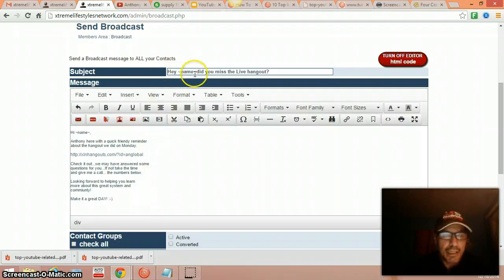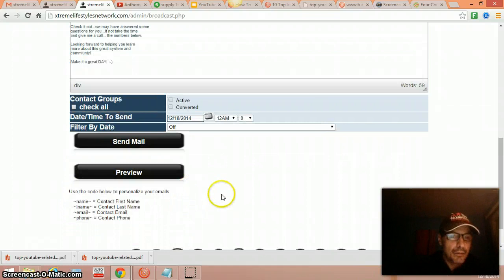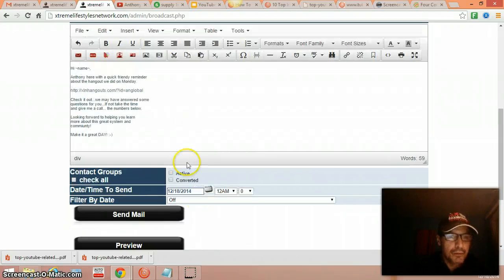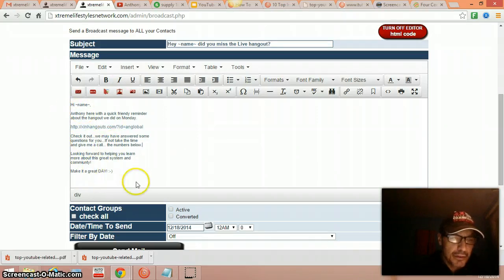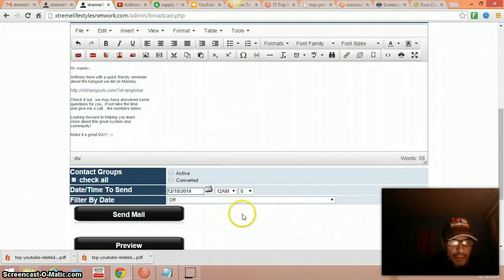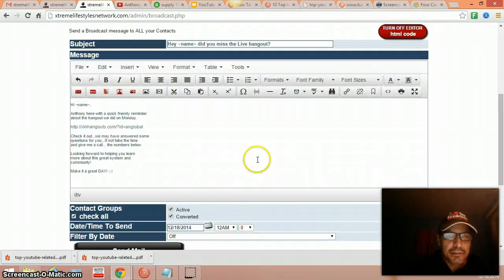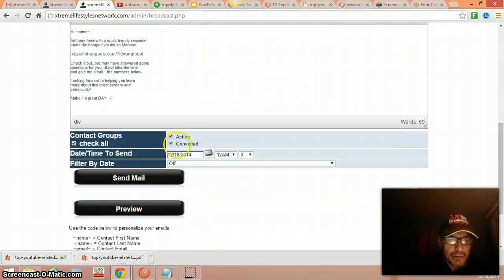How to send a broadcast using the XLN system